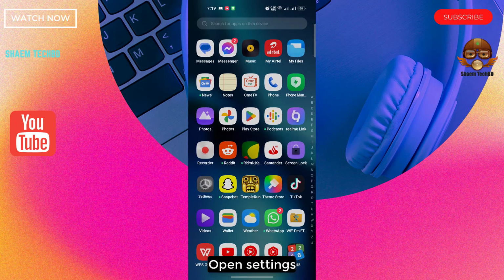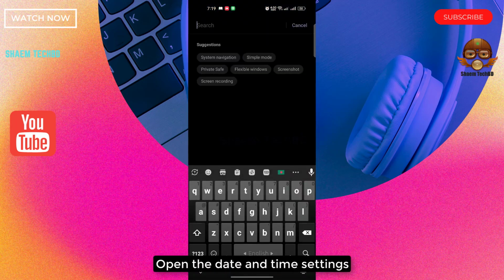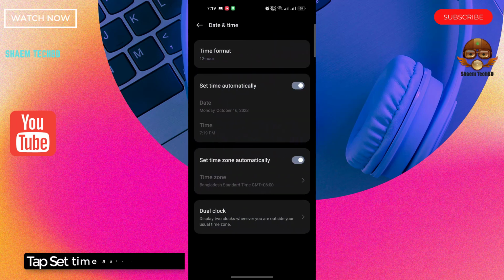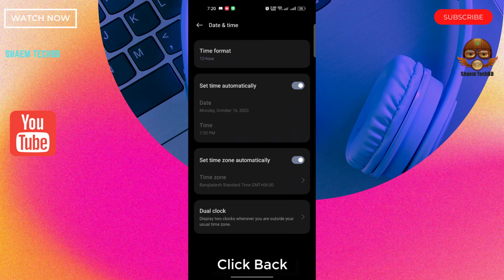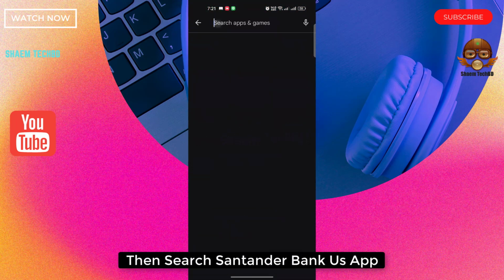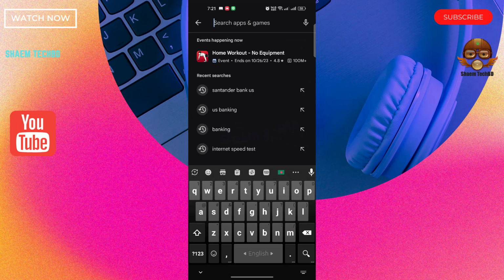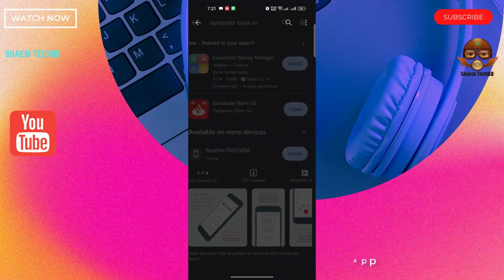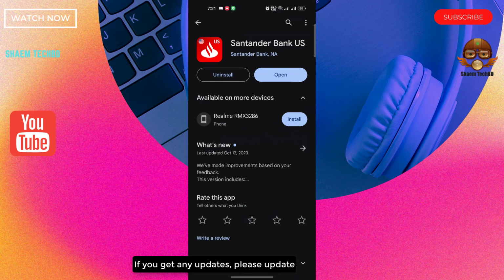How to Fix Santander Bank Us App Scroll Down Problem Issue in Android After New Updates